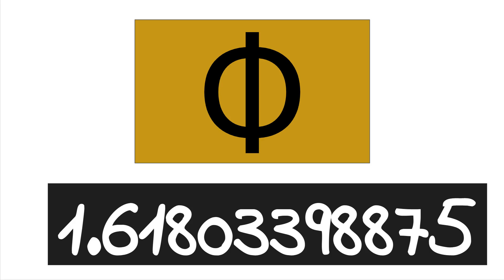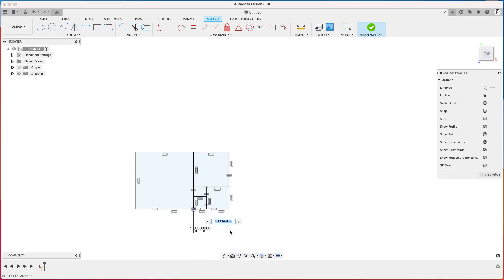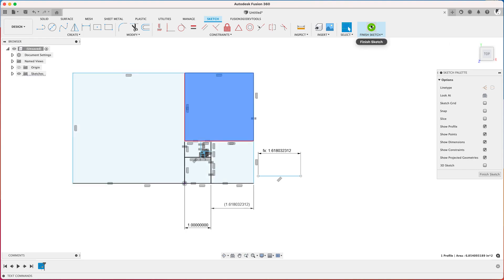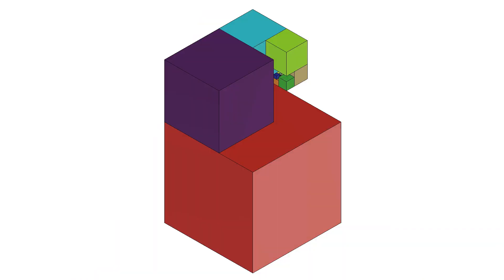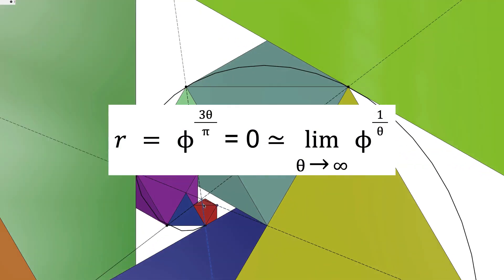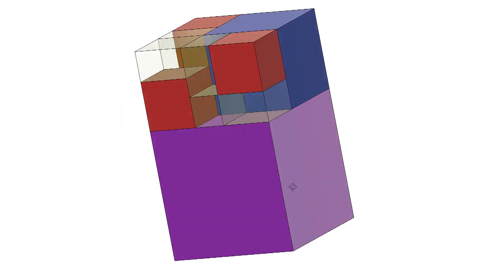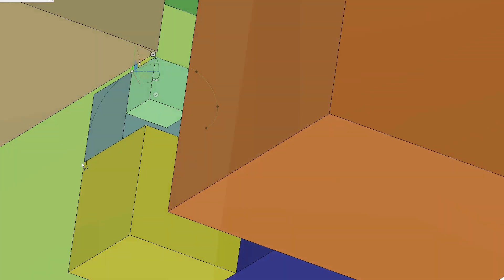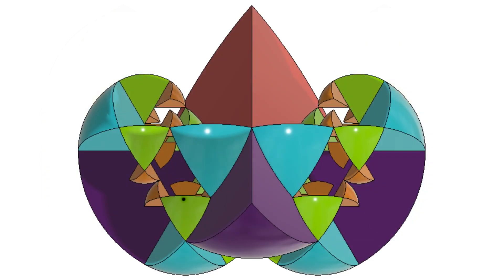3D Golden Geometry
This video is an entry into the SoME2 contest and represents an interesting set of observations around the Golden Ratio when observed in 2D and 3D geometry.

So much more I wanted to include, but time and deadlines prevailed.  Hopefully an extended followup will be coming soon.

Clip Credits:
PI
Director
Darren Aronofsky
Writers
Darren Aronofsky(story)Sean Gullette(story)Eric Watson(story)

Infinity is fake: The base layer of reality is discrete | Joscha Bach and Lex Fridman